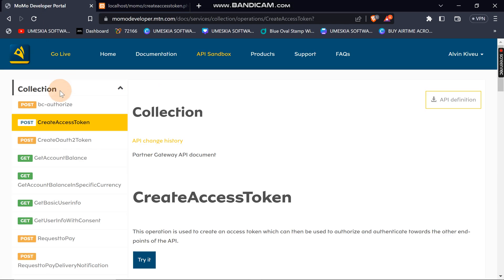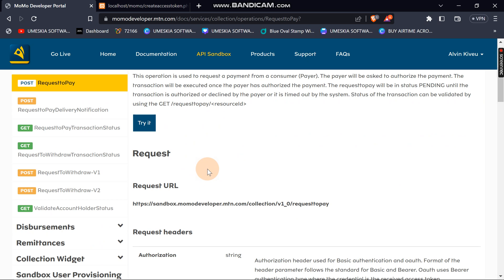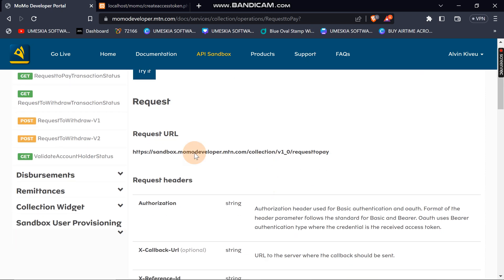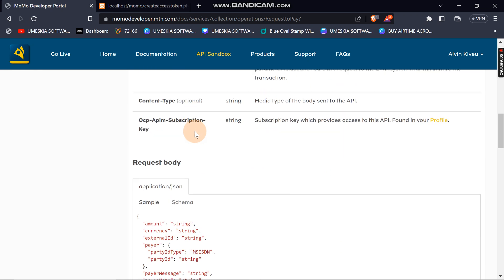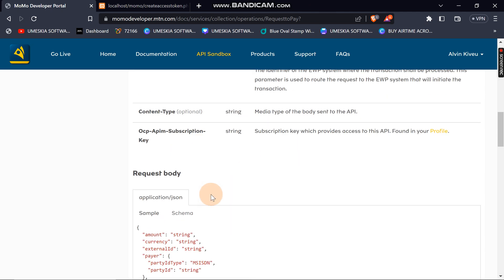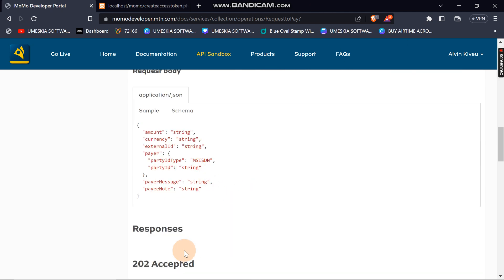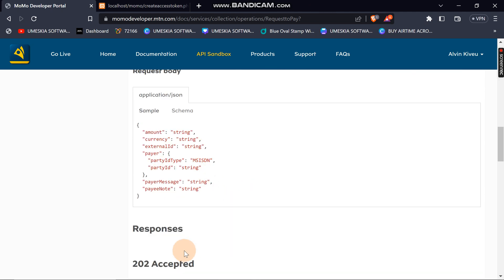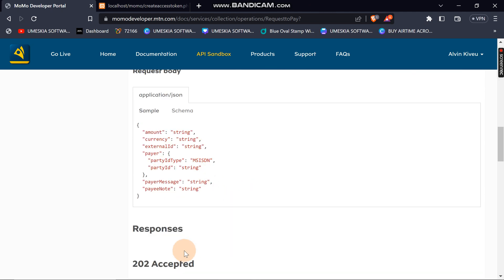MTN MOMO API FULL COURSE WITH PHP - REQUEST PAY